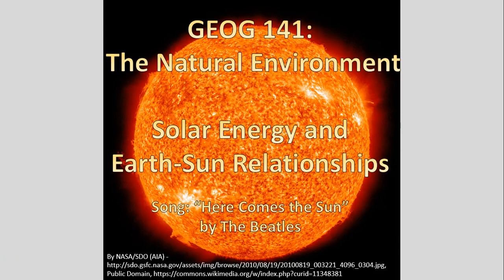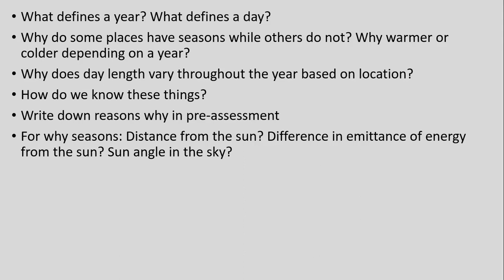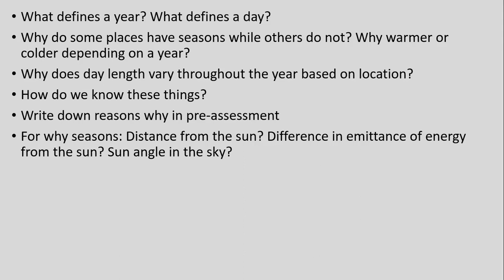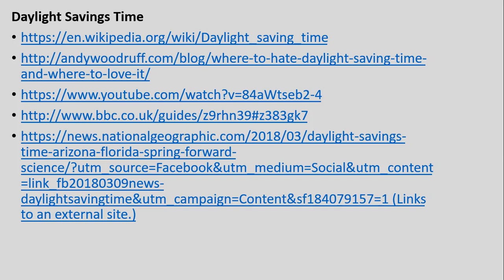GEOG141 SP18 Lecture 5: Earth-Sun Relationships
This video covers Earth-Sun relationships for GEOG141 SP18